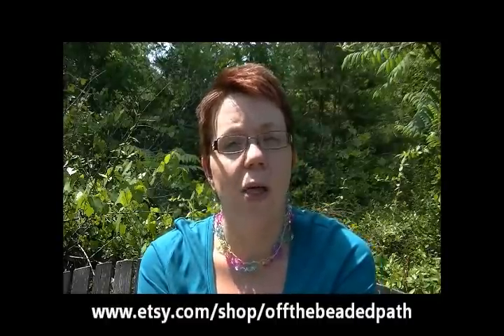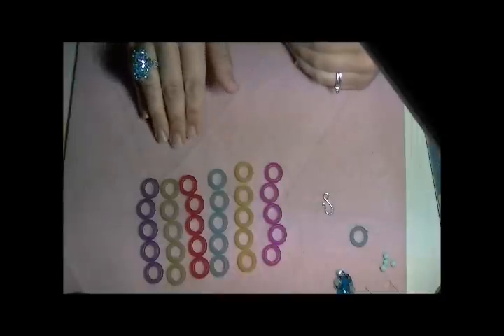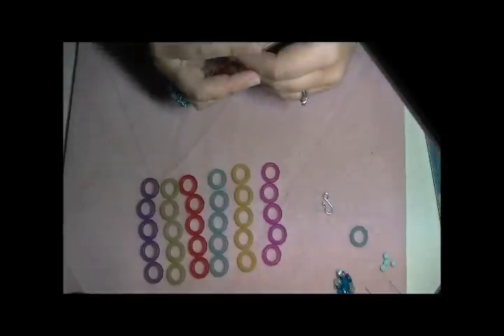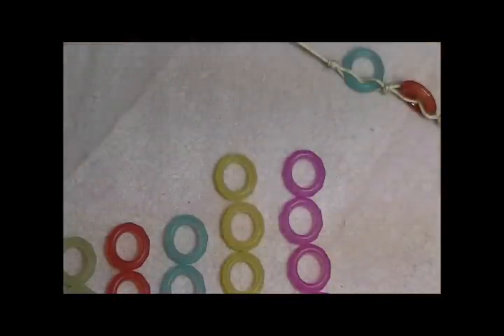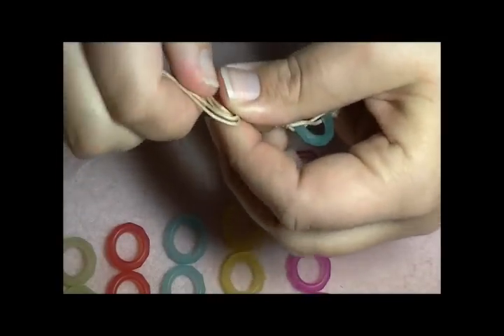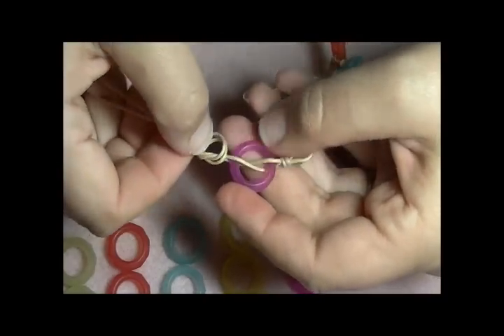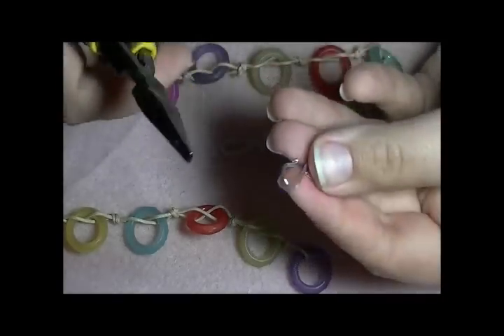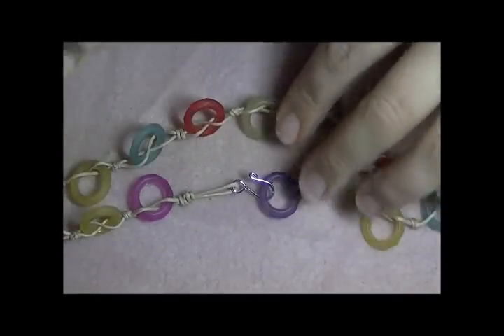Ring Necklace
This week Kelly from Off the Beaded Path brings to you another great project, this one is a very inexpensive one for everyone.

Materials needed for this project are:

(30) - 14mm Acrylic Rings

(2 Yards) -  1mm Wax Cotton

(1) - S-Hook

We have kits and rings available to purchase by visiting our etsy store.